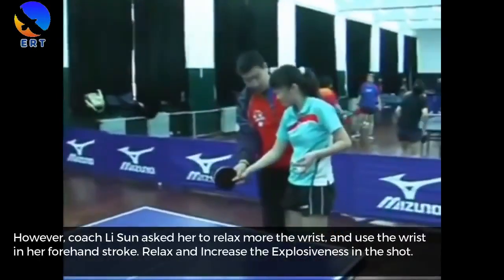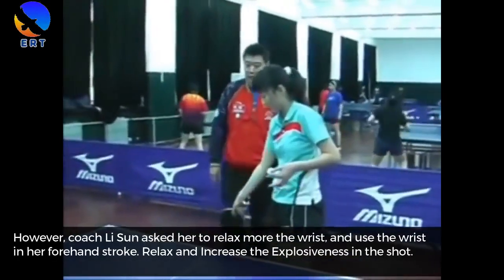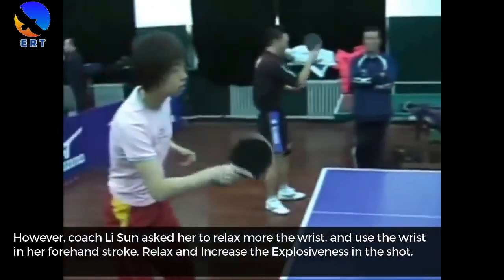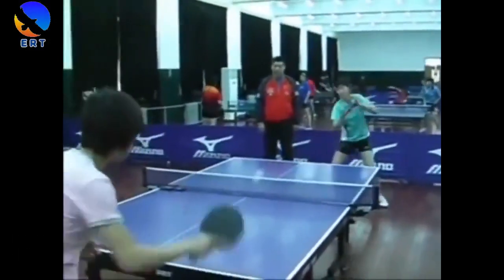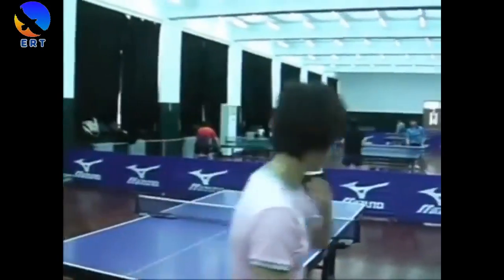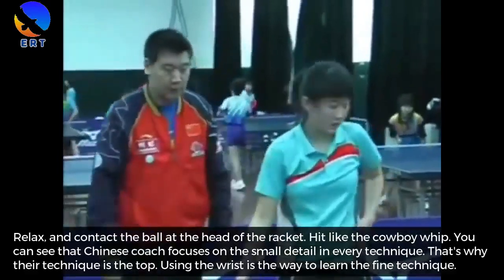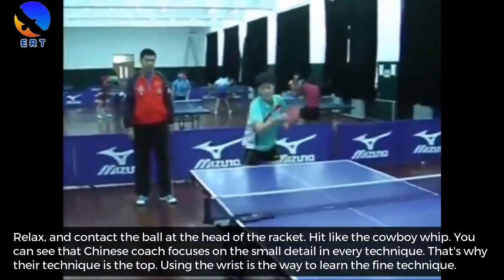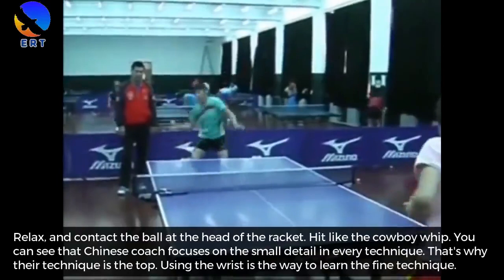Shakehand advanced grip.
wrist grip   advanced.  Worked out by  Li Sun  after he looked through the Russian textbook of 1985